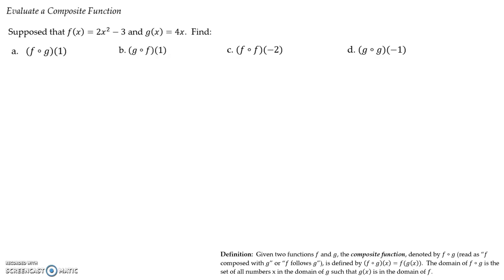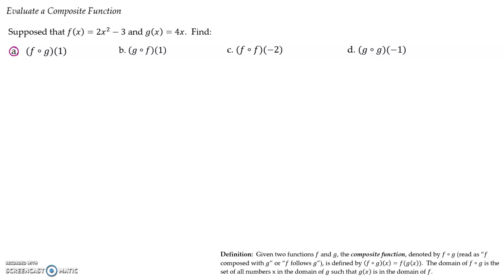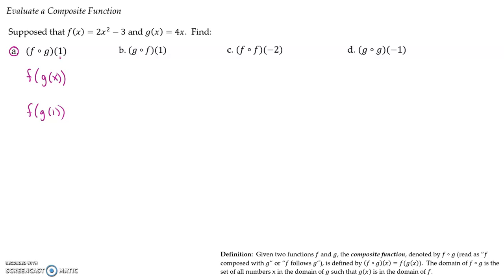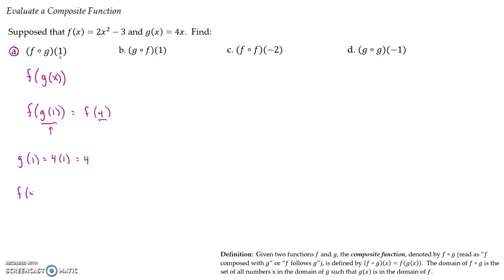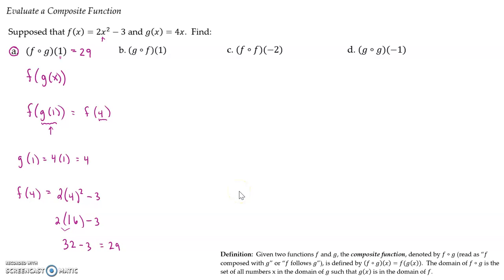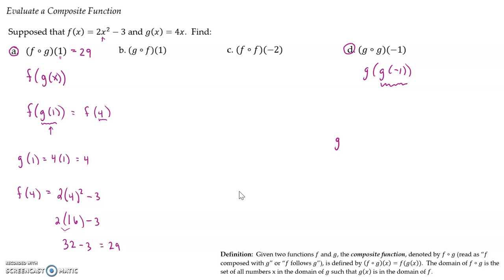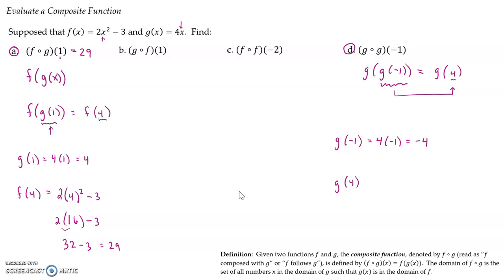6.1 Composite Functions Video 1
College Algebra, composition of functions